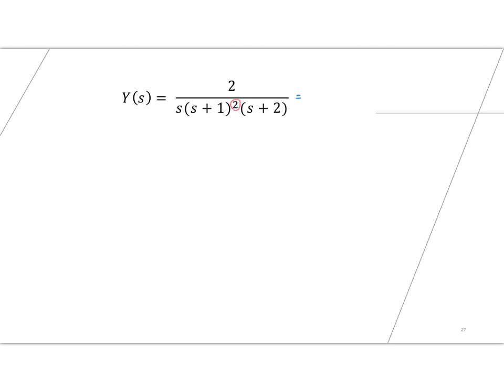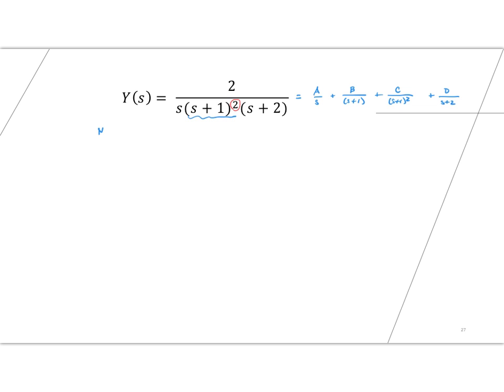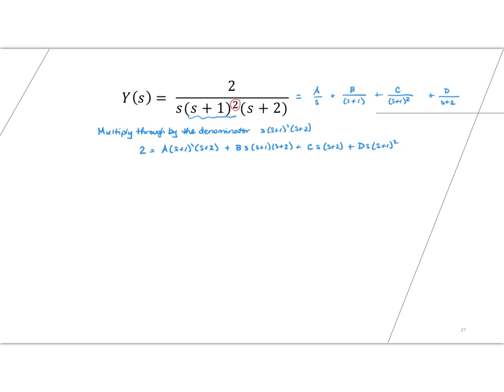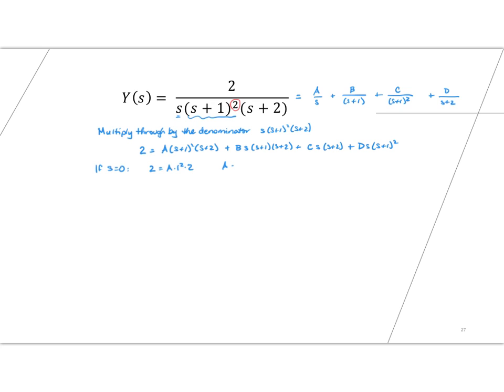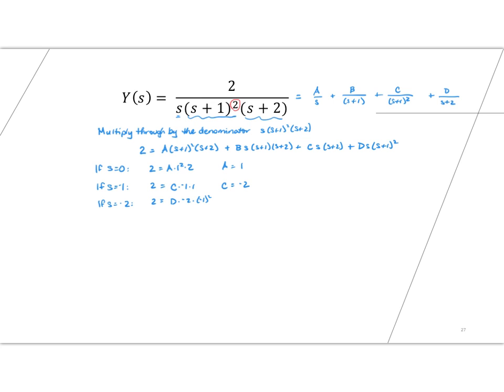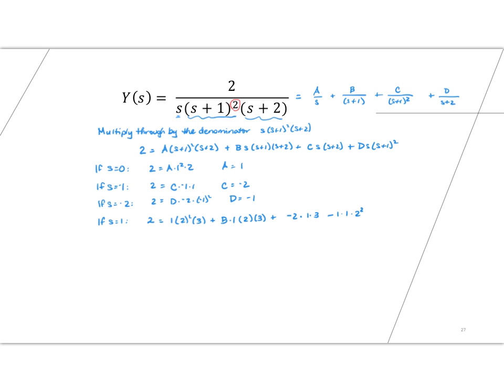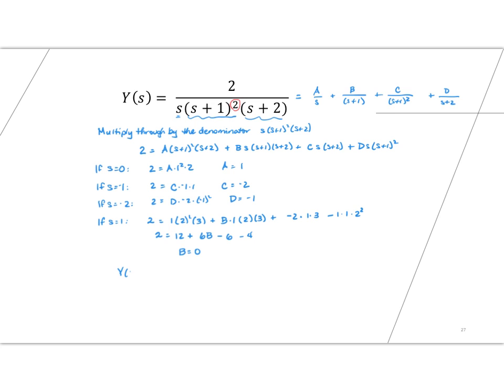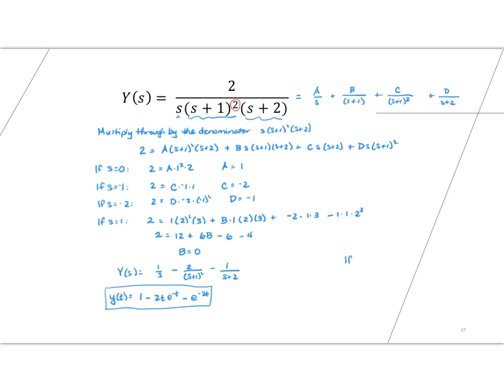Using Partial Fractions with Laplace Transforms